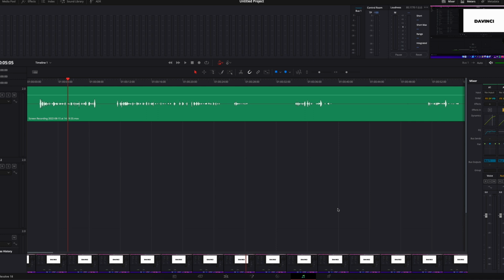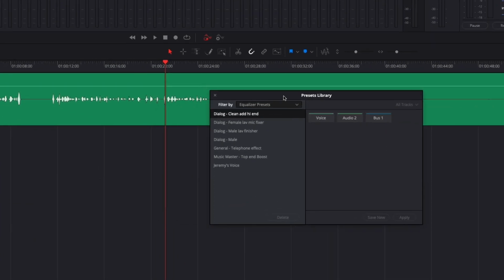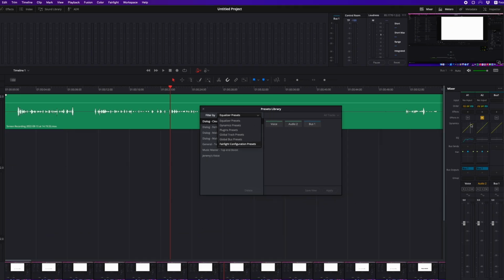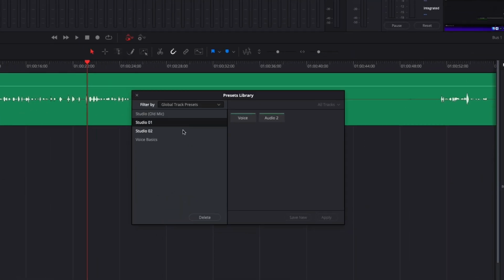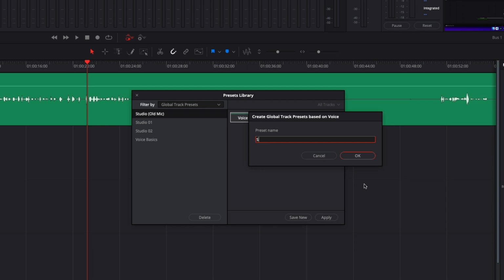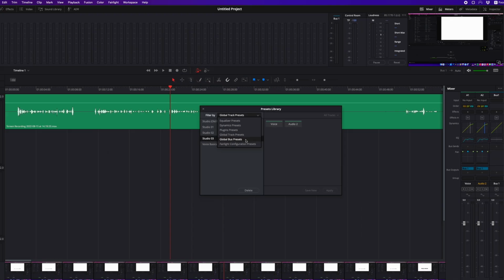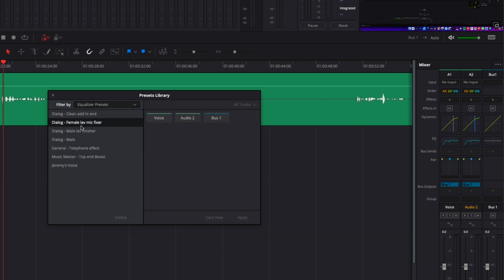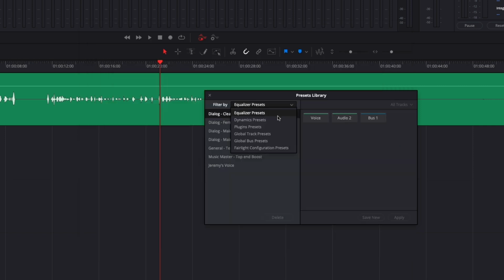How to Create Audio Preset in Davinci Resolve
In this Davinci resolve tutorial, I'll share with you how to save your own audio preset in the Fairlight page. We'll see the different options available to save your preset. How to create a general preset that will affect an entire track or bus. And how to create localized preset that will affect only the Dynamics, EQ, and other specific plugins.

I've provided timestamps so you can easily jump between sections:

00:00 - Intro
00:10 - Where is the audio presets library?
00:30 - The different kinds of audio presets you can create
01:05 - How to create presets from a track?
01:45 - How to apply a preset
02:20 - How to create EQ presets